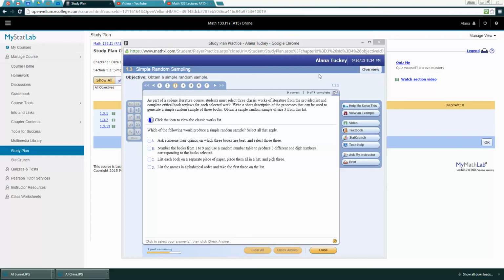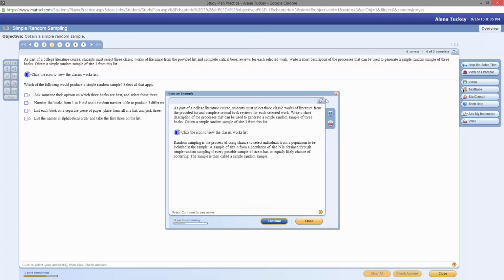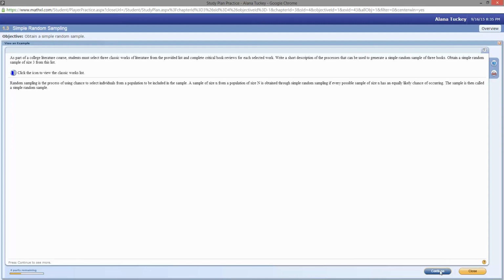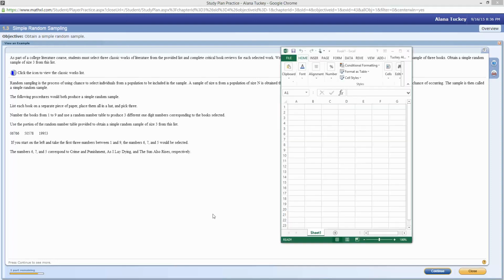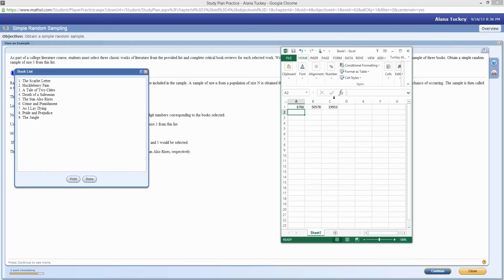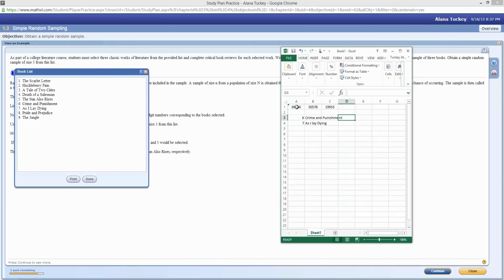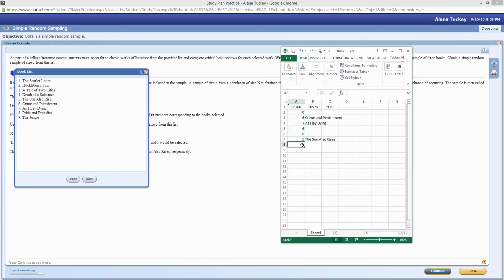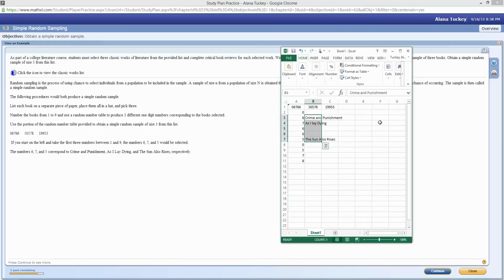1.3.5 MSL Tutorial - Math 133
Random Numbers Practice on MyStatLab/MyMathLab